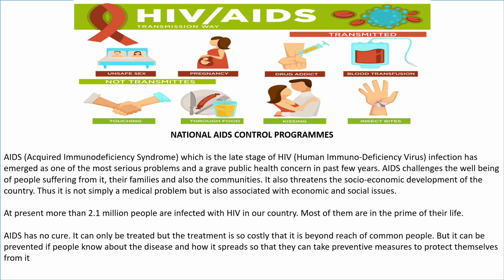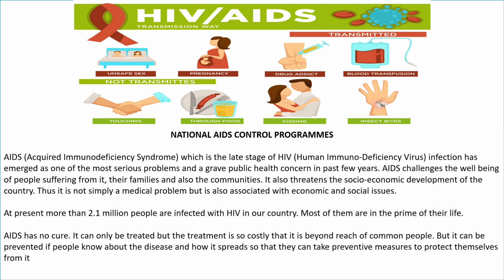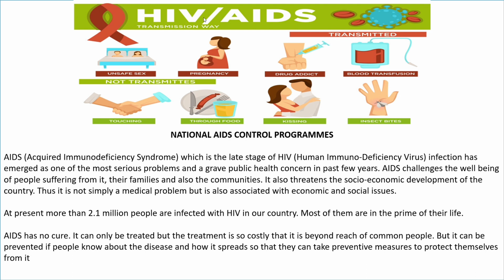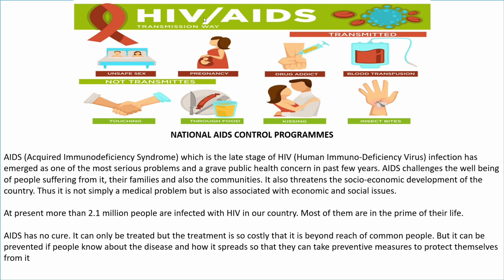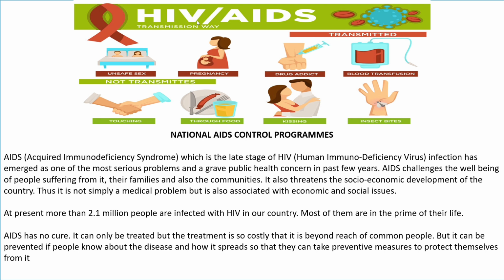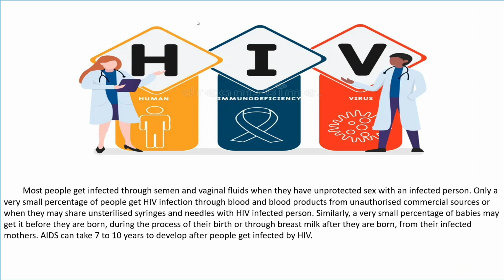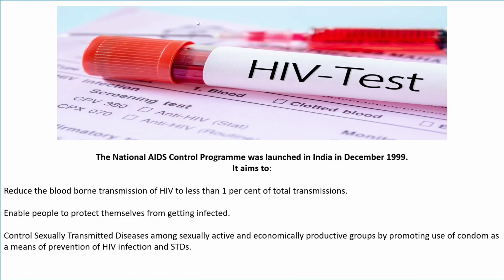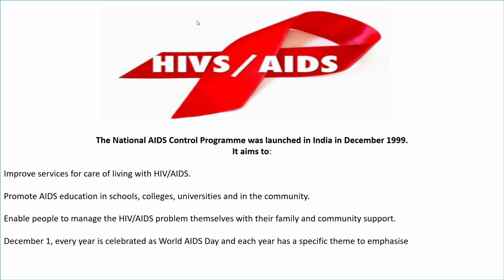H. Education | Unit-2 | Last Part | Chapter-3 | Class-10